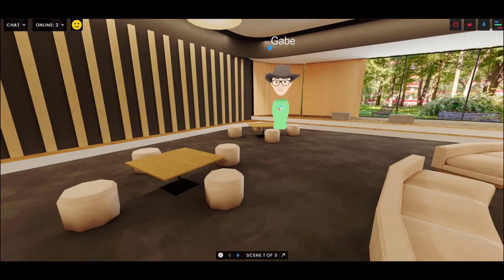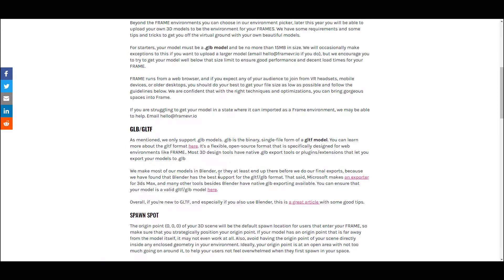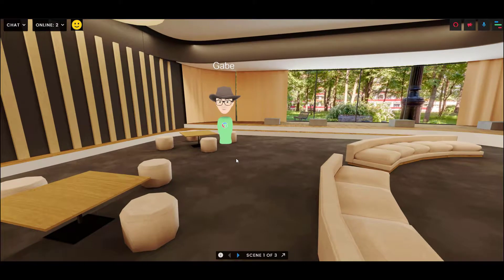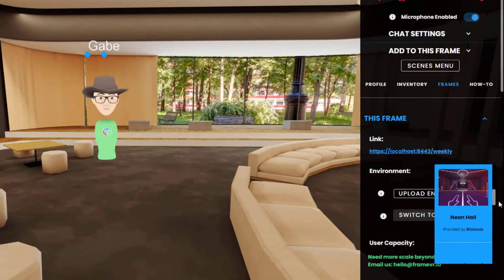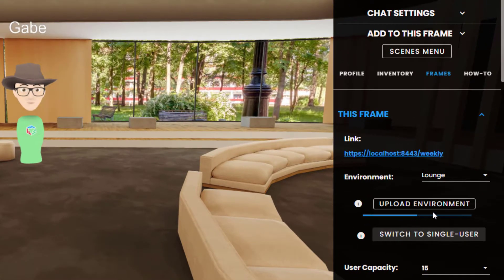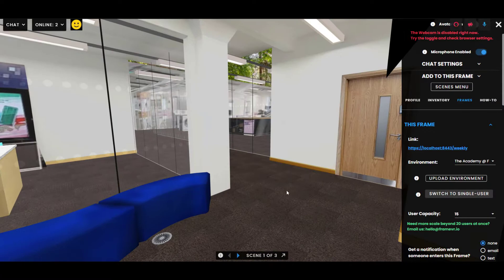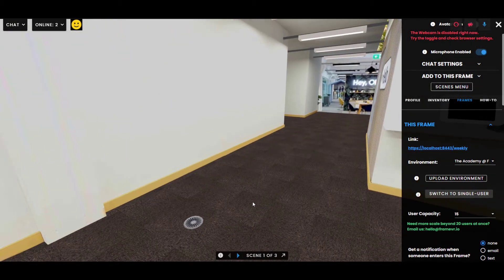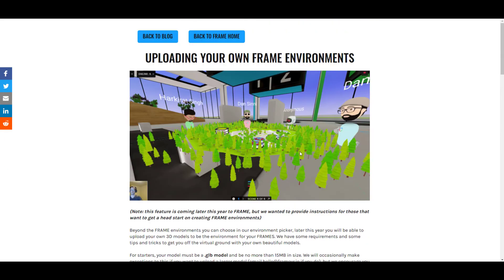FRAME: Upload Your Own Environments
FRAME lets you hold dynamic, immersive virtual events, classes, or meetings right from the browser on desktop, mobile, or VR.

See how to upload your own 3D model to use as your FRAME environment!